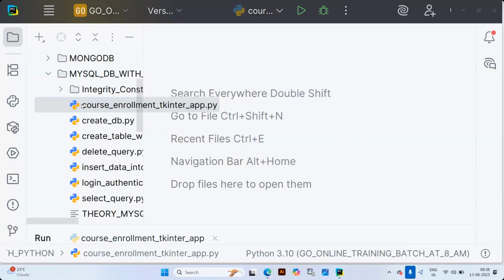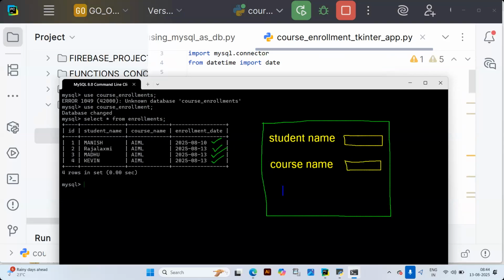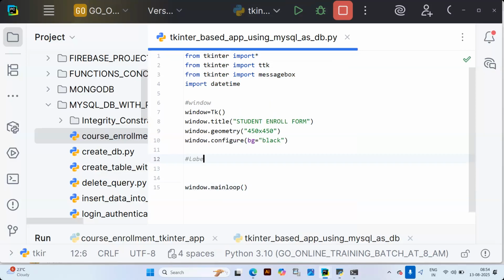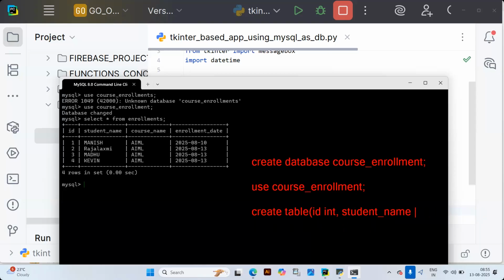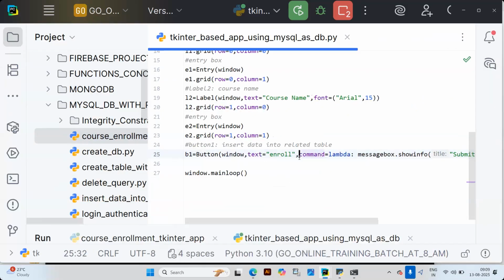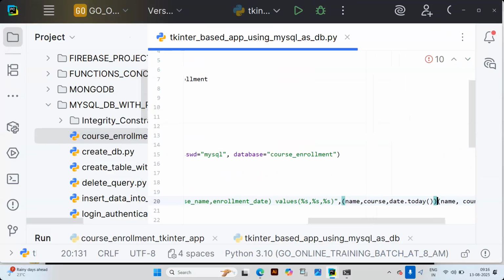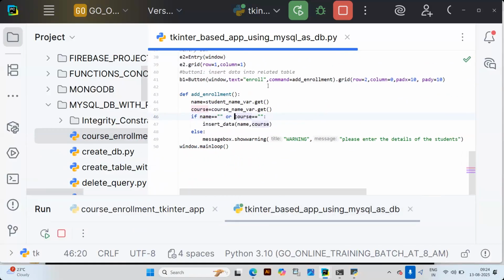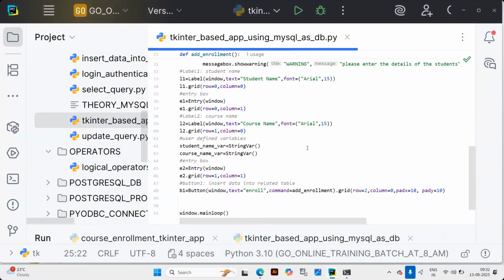Mysql with Python Student enrollment App